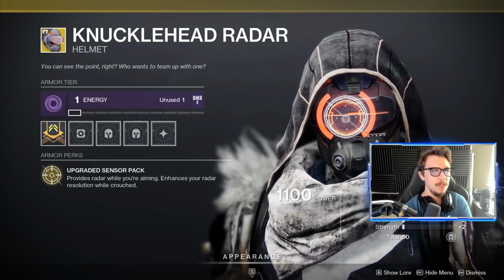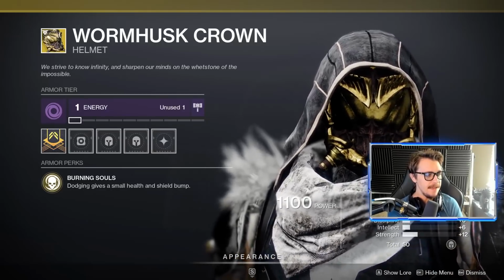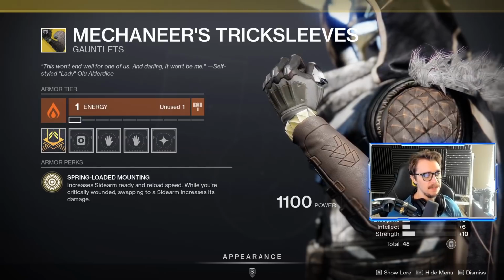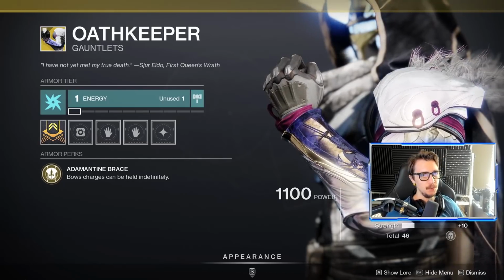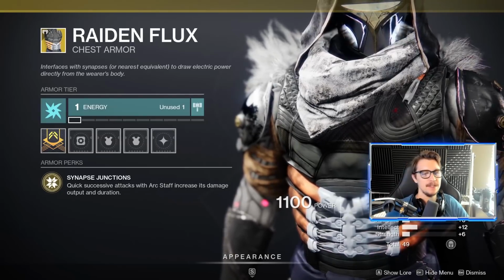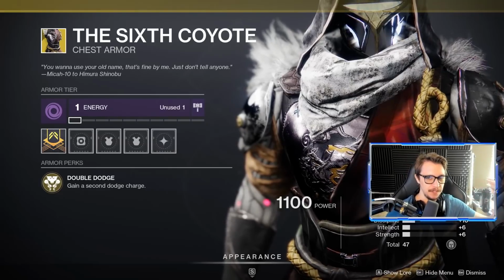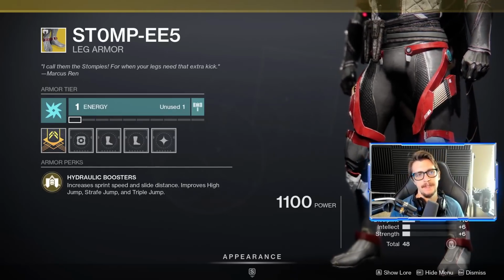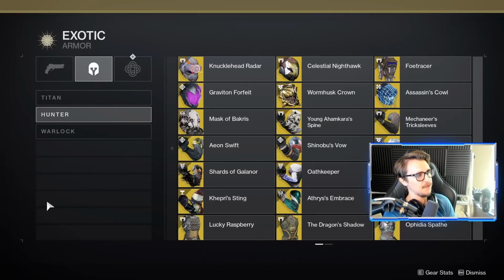EVERY Hunter Exotic, Ranked & Explained - Destiny 2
Install Raid for Free ✅ Mobile and PC and get a special starter pack 💥 Available only for the next 30 days!💥
This is a Destiny 2 Guide where I explain and rank & review every piece of Hunter Exotic armor in the game!  Best picks for PvP & PvE for each exotic armor, so you know what exotic is best for which area of the game!

0:00 - Intro
5:29 - Knucklehead Radar
8:02 - Celestial Nighthawk
10:50 - Foetracer
16:21 - Graviton Forfeit
22:42 - Wormhusk Crown
28:07 - Assassin's Cowl
32:07 - Mask of Bakris
37:44 - Young Ahamkara's Spine
41:29 - Mechaneer's Tricksleeves
47:04 - Aeon Swift
50:43 - Shinobu's Vow
55:14 - Sealed Ahamkara Grasps
58:32 - Shards of Galanor
1:02:14 - Oathkeeper
1:06:18 - Liar's Handshake
1:10:15 - Khepri's Sting
1:14:36 - Athrys's Embrace
1:20:25 - Raiden Flux
1:24:56 - Lucky Raspberry
1:28:11 - The Dragon's Shadow
1:33:21 - Ophidia Spathe
1:37:41 - The Sixth Coyote
1:43:41 - Gwisin Vest
1:47:44 - Raiju's Harness
1:52:31 - Omnioculus
1:55:23 - Lucky Pants
1:58:47 - Orpheus Rig
2:00:50 - St0mp-EE5 (Stompees)
2:05:02 - Gemini Jester
2:09:23 - Fr0st-EE5 (Frostees)
2:11:30 - The Bombardiers
2:14:37 - Star-Eater Scales
2:16:57 - Radiant Dance Machines

Shoutout to Drewsky, Kujay, & Swifty for their discussions with me on several of these exotics.
Shoutout to the LONG-BARREL Patreons, of which there are only 1: LOWPEEZY!

★ CURRENT PARTNERS ★
Fallout Plays is currently partnered with…
SCUF Controllers!
ASTRO GAMING!